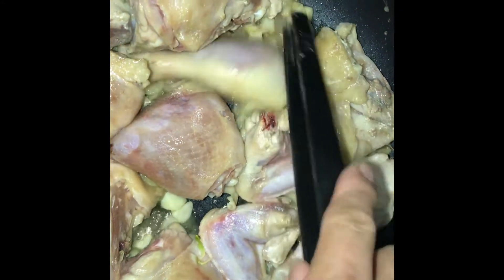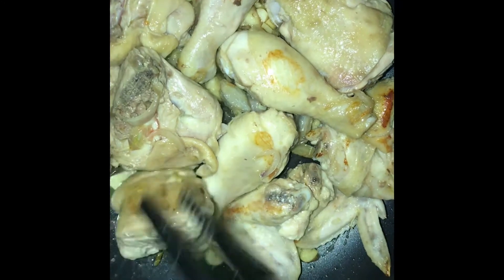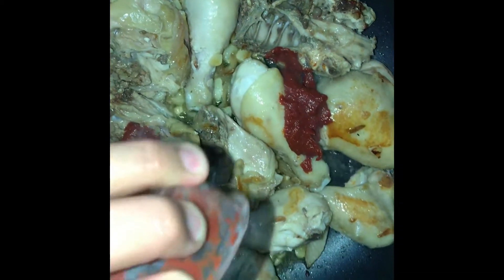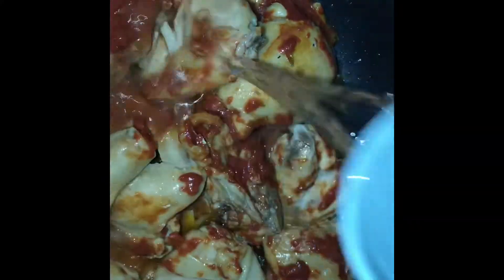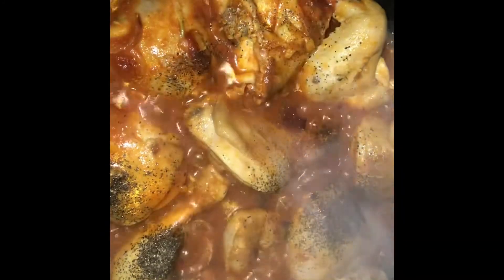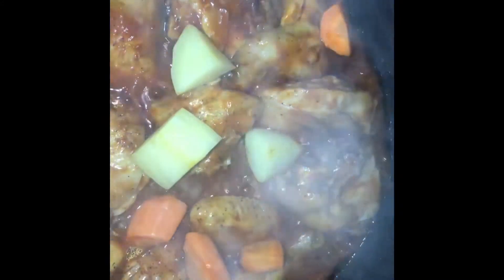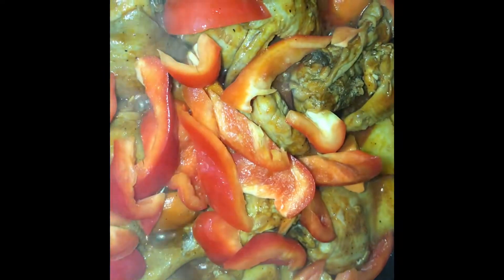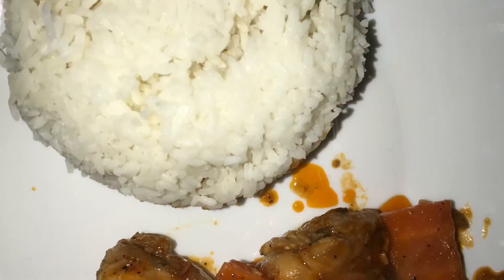SAUCY CHICKEN AFRITADA ALA JUICY | JUICY CUARESMA